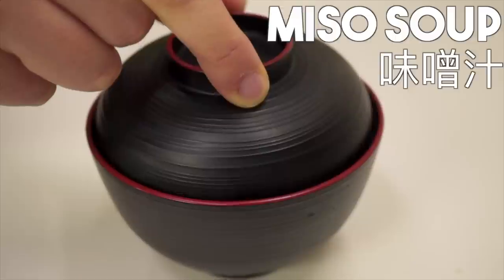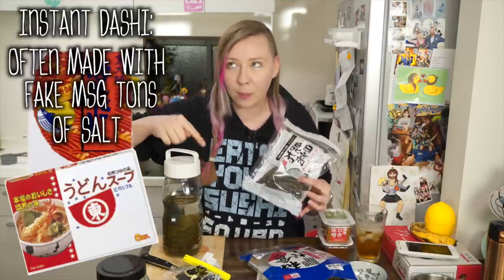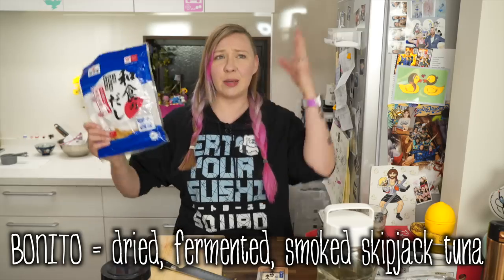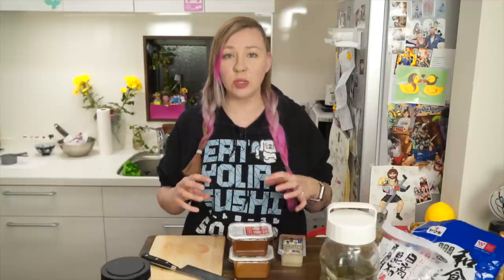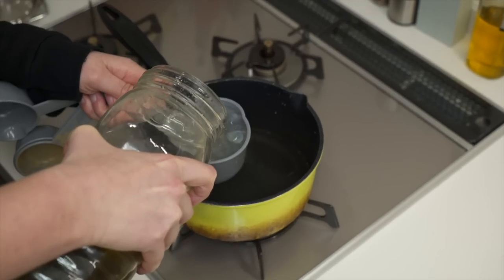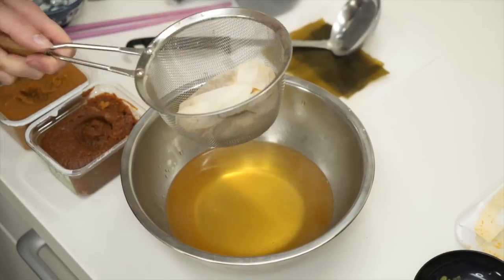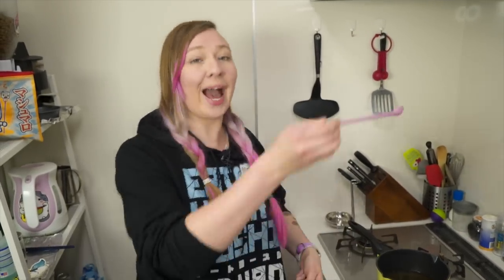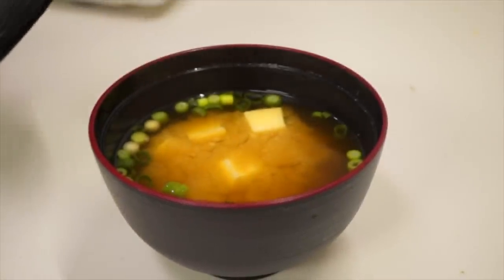How To Make Miso Soup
Martina's going to not only tell you how to make the critical Japanese soup base dashi but also her recipe for miso soup!

She's going to guide you through all the ingredients so that you can know what they're all about, and she'll also tell you all the steps and why they're important.  You'll definitely know more about miso soup than most people after watching this video :D